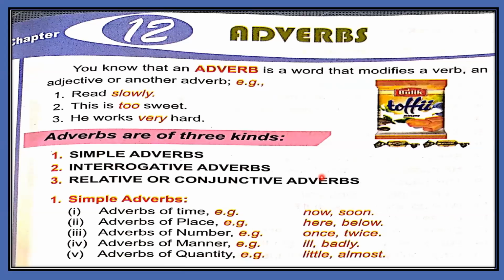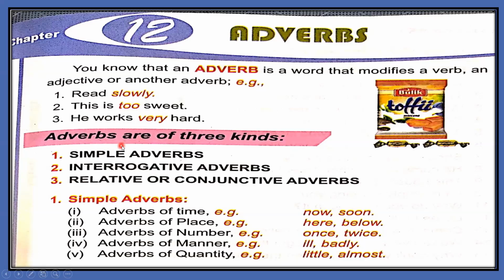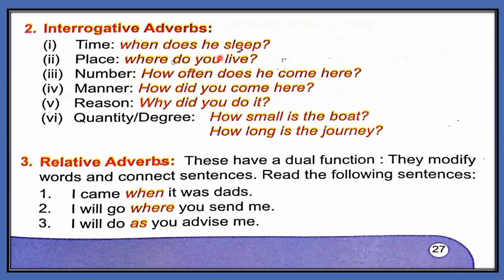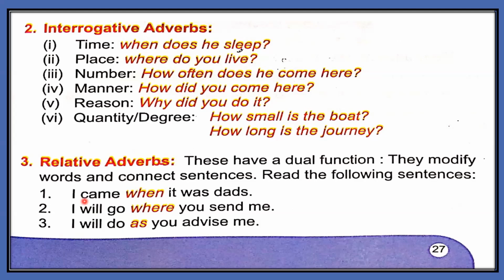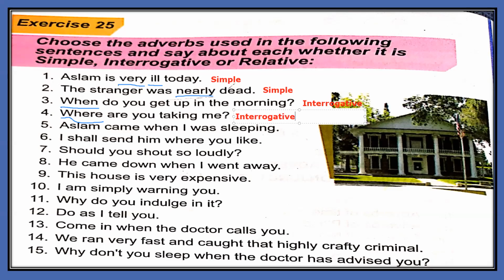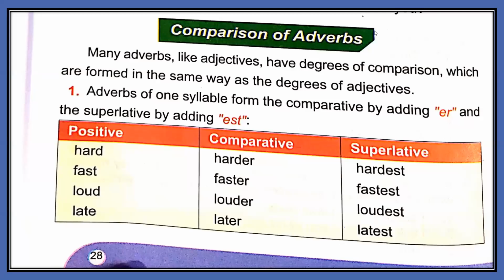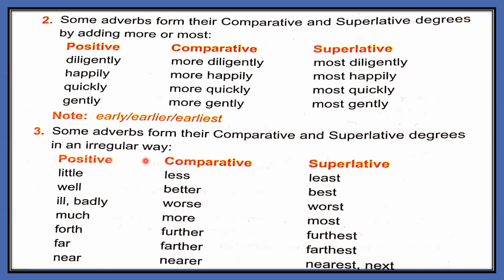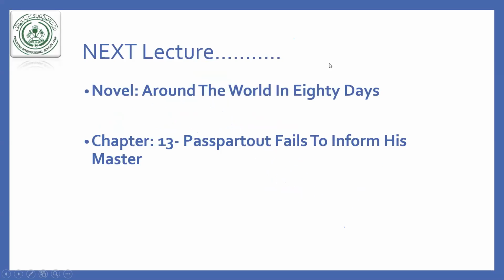Grade 6 English 34